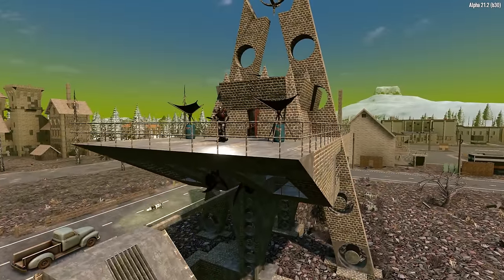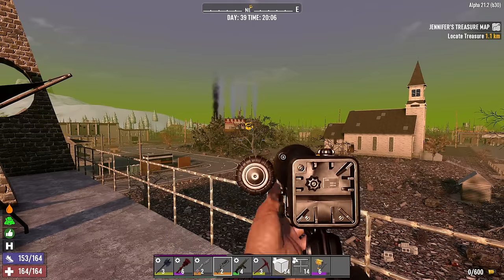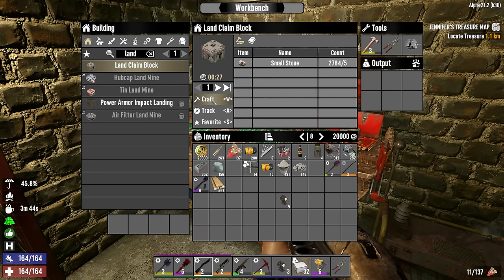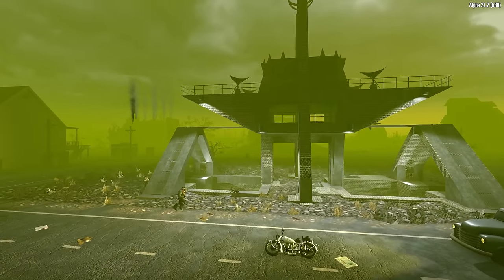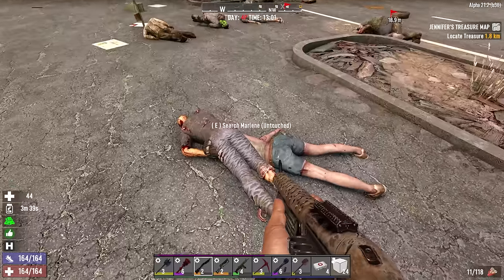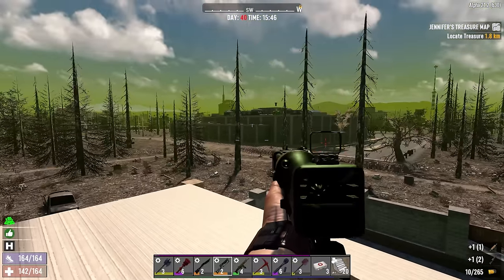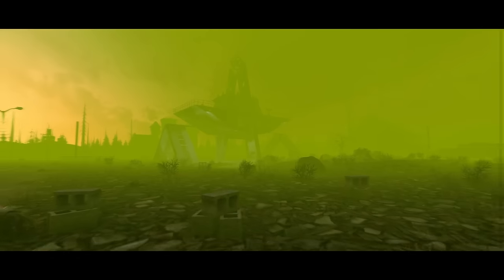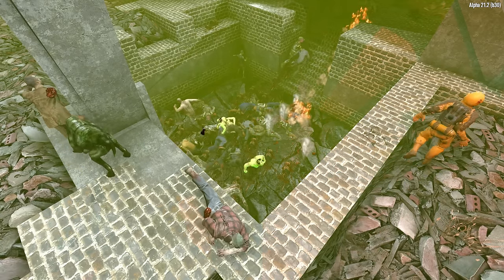Explosions ROCK the Base During a Brutal Horde Night! #20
We've been collecting and crafting building materials for days and now it's time to beef up the base before the zombies bash it back down again!

📹VOD Channel:  @GunsNerdsandSteelVODs

My Recording Setup:
✅Mic Boom
✅Camera Lens

⚙ SETTINGS:
     ►Difficulty: Warrior
     ►Blood Moon Zombies: 64
     ►Blood Moon Frequency: Every 10 Days

     ►This is the link to download the complete modpack that I'm using for this series including The Wasteland, my custom-modified version of Hidden Lights 10k Map, and the necessary POI packs to run the map: